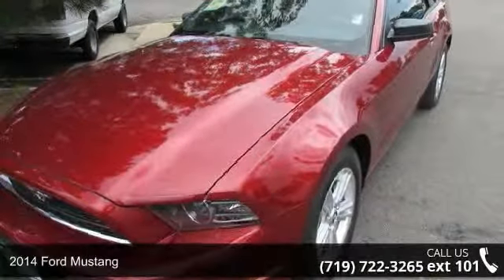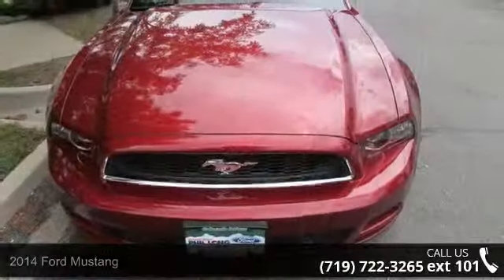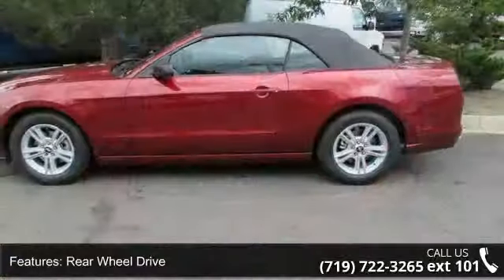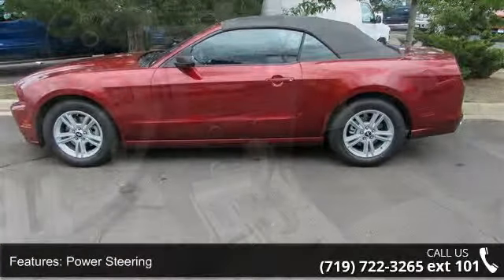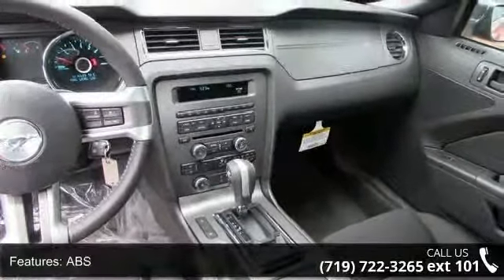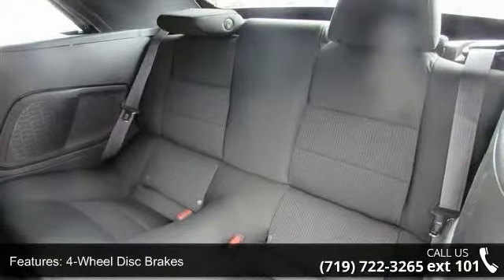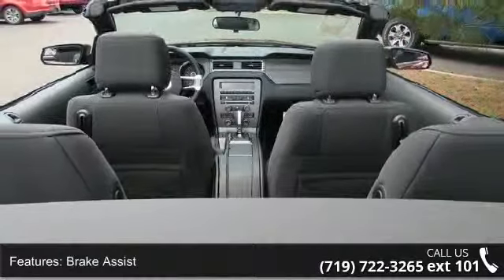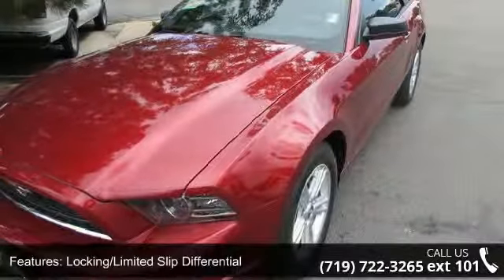2014 Ford Mustang - Phil Long Ford of Chapel Hills - Col...